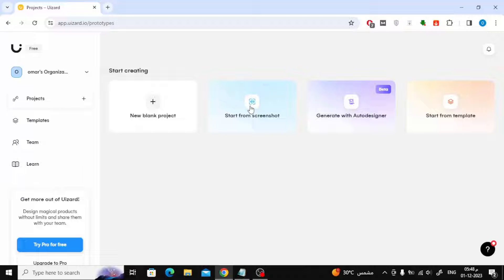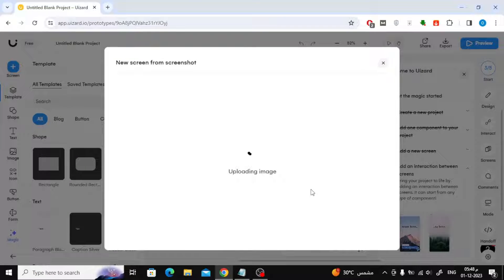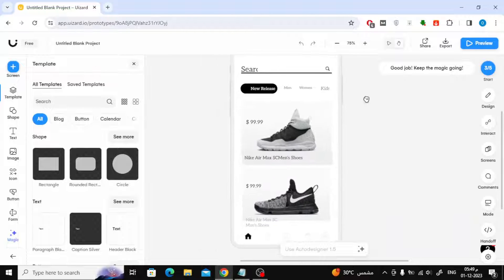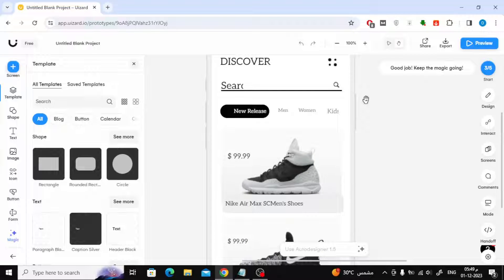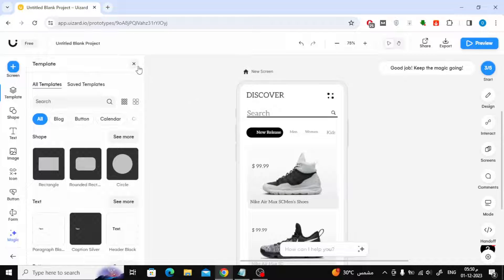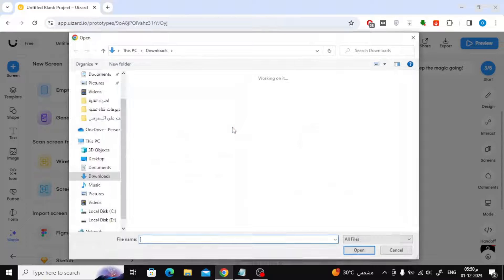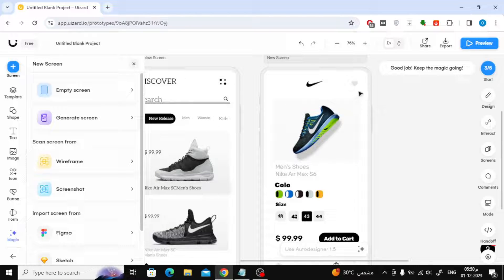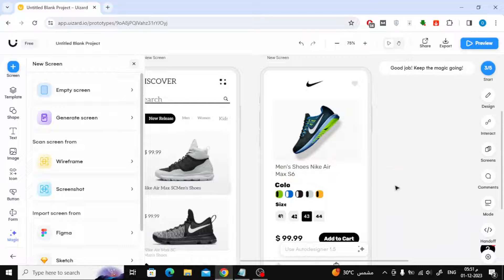How To Edit Screenshot In Uizard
🚀 Dive into the future of design with Uizard, the groundbreaking website that leverages AI to transform your screenshots into stunning website and app designs! 🎨✨